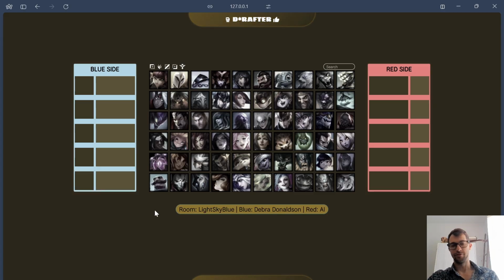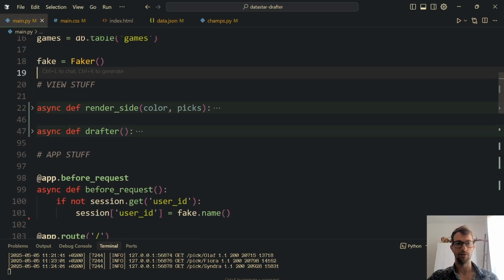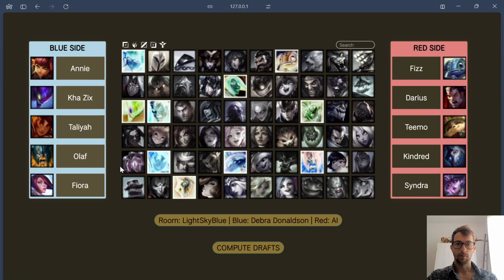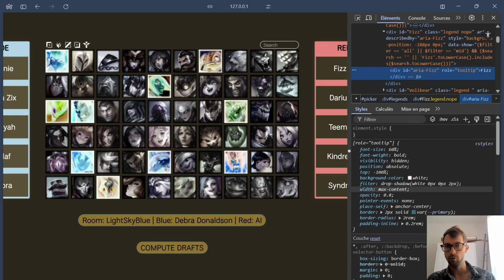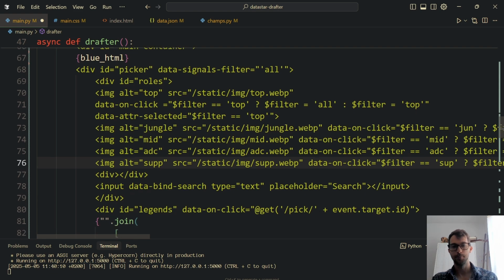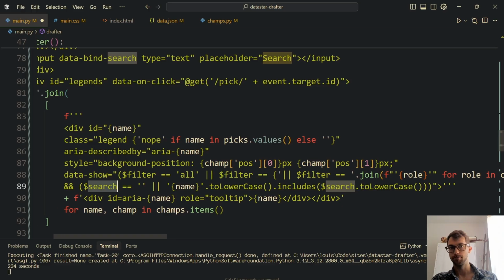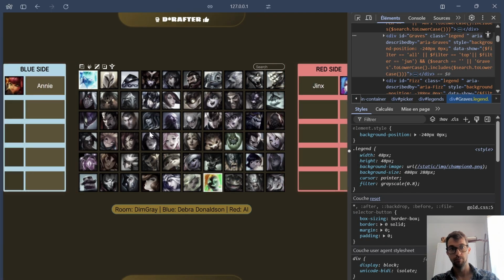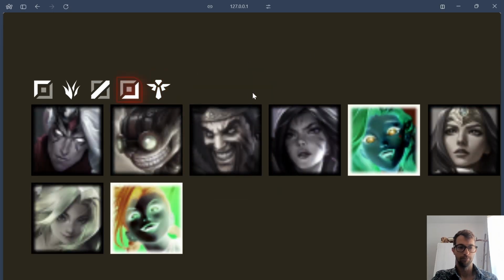Datastar x League Of Legends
We build a League of Legends drafter with Datastar!